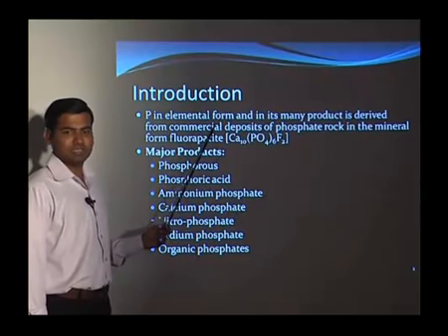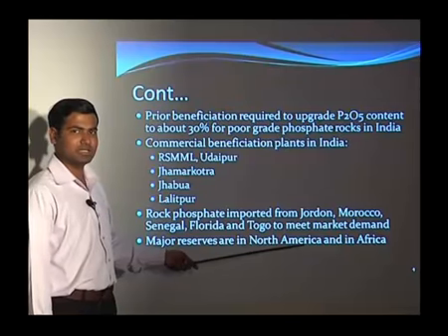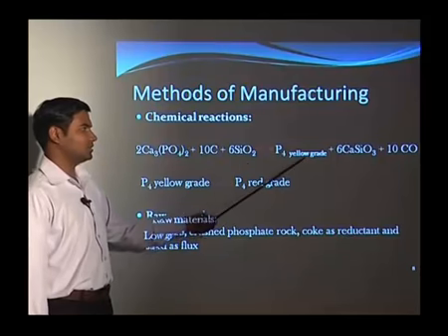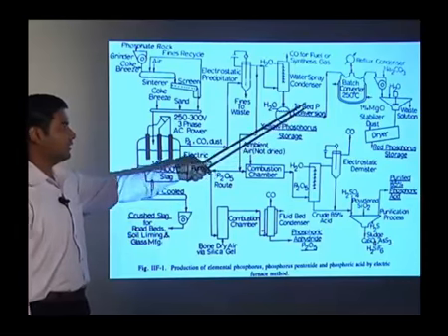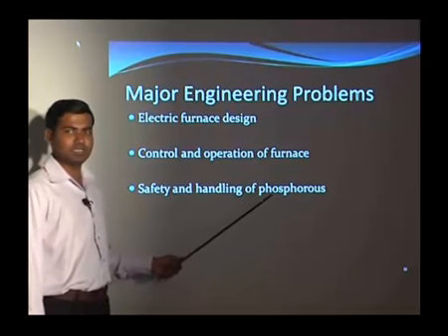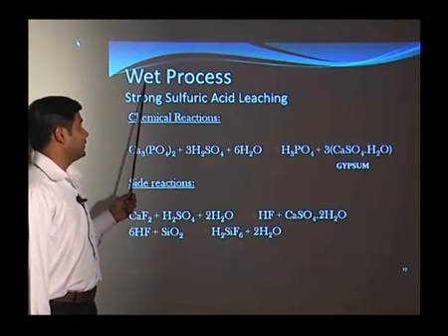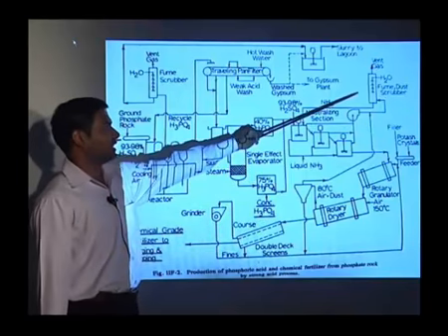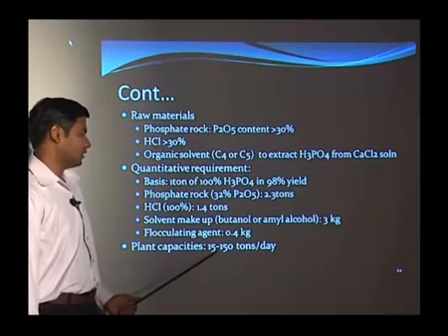Chemical Process Technology: Industry phosphorous 1